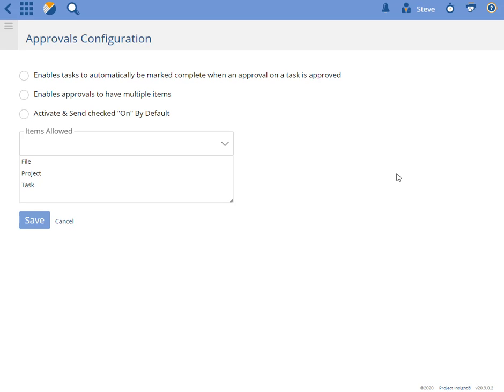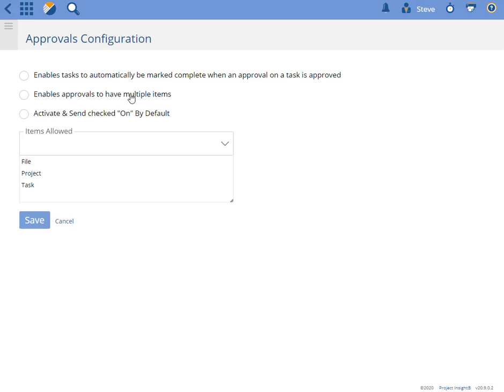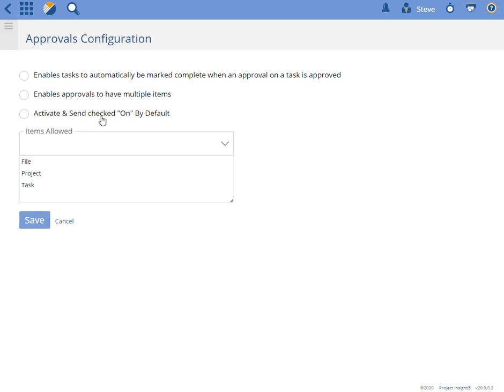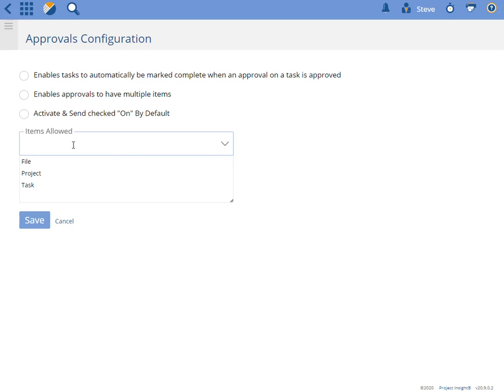Approval Request Add-On Configuration Options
The video explains the configuration options available for the Approval Request Add-On.